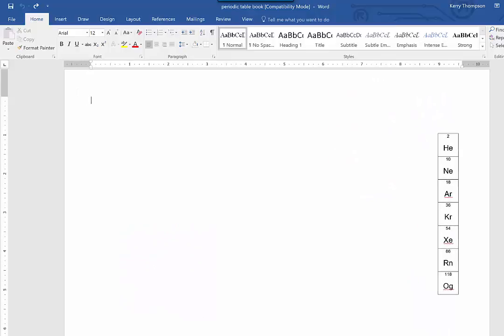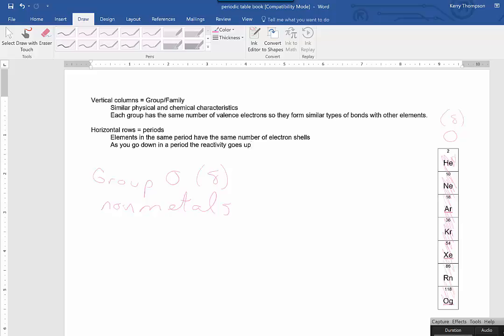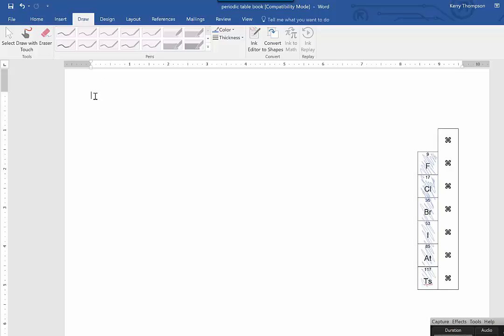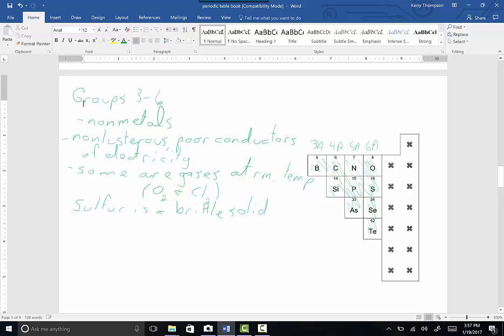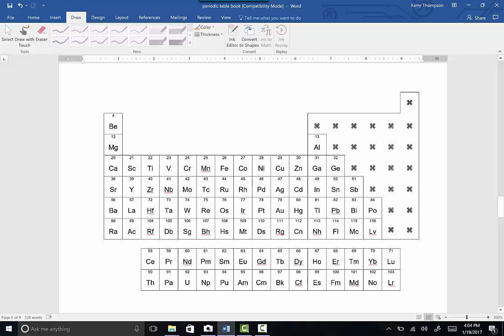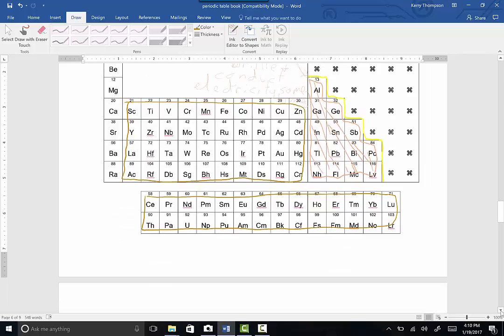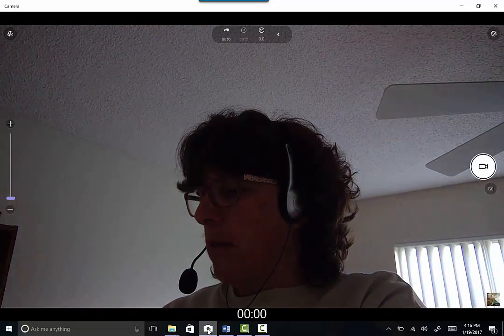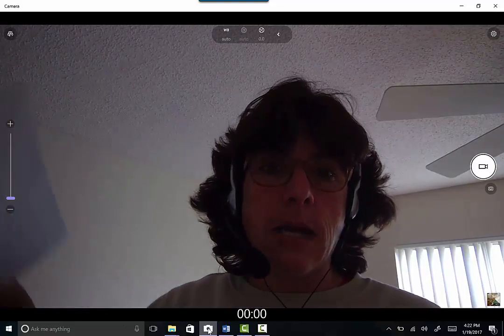PS 8_1 Periodic Table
Instructions on how to create a book about the periodic table and information about the table.